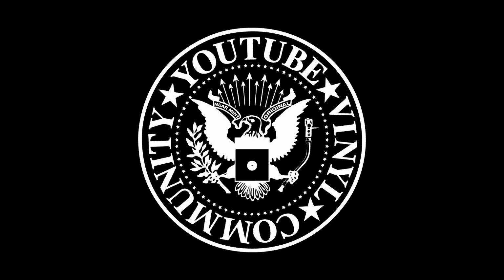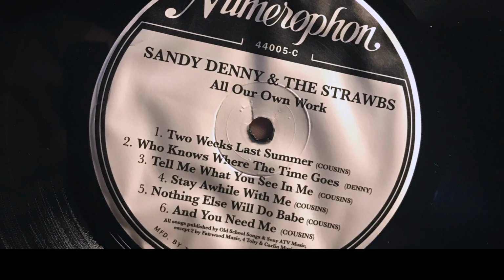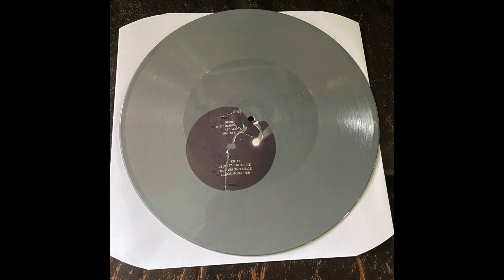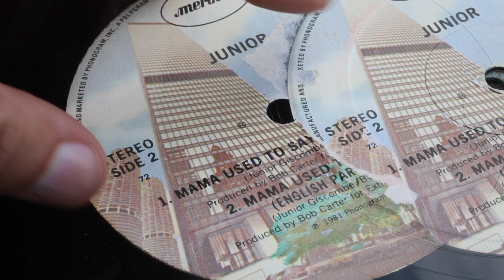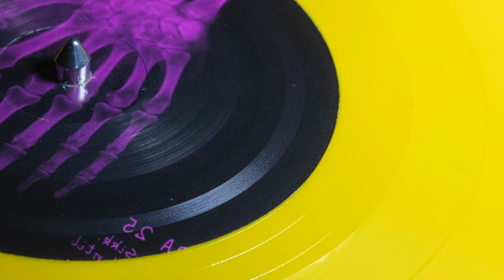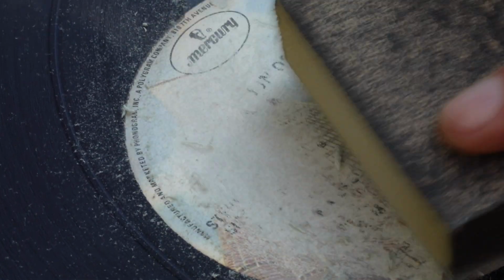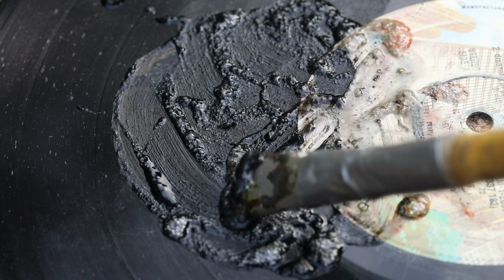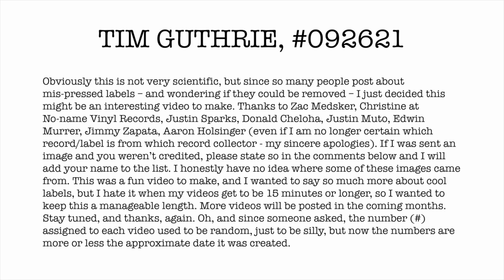What happens if you try and remove a mispressed label?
What happens if you try and remove a mispressed label? I decided to show what is revealed when a label is removed. Plus, as usual, I show some unusual vinyl gimmicks, because, duh, this is Gozer's Den.